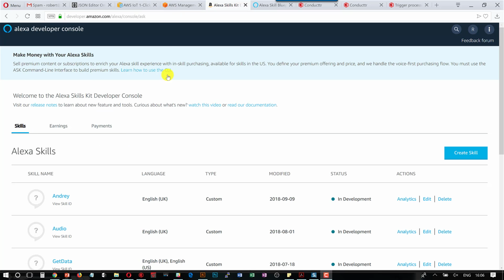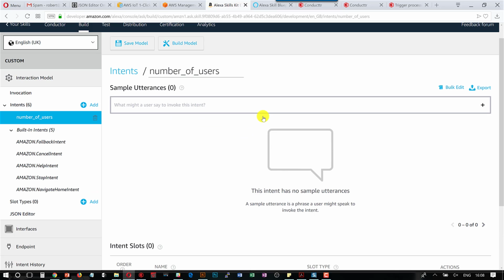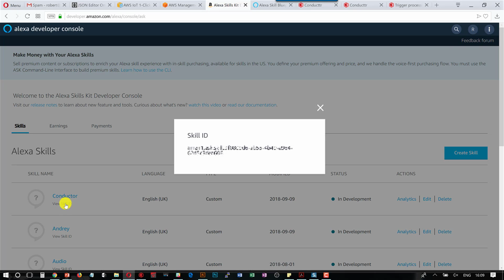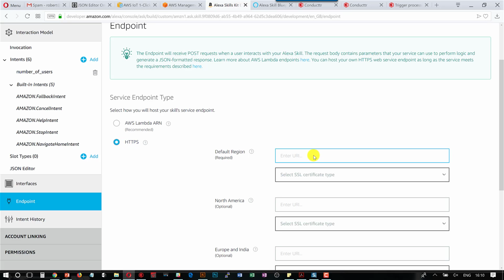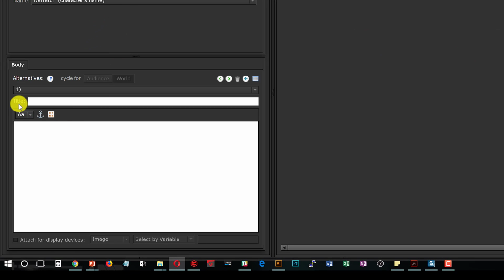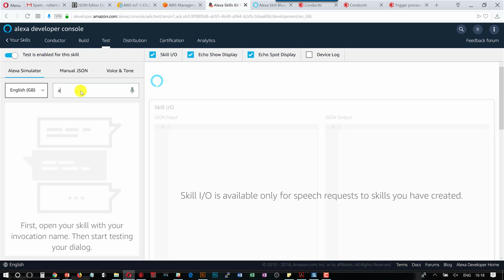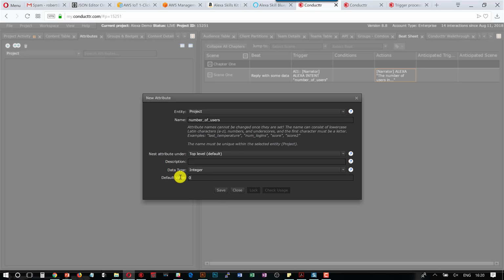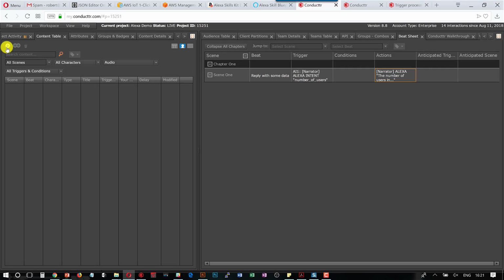How to Create an Alexa Skill in Under 5mins - without coding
This video shows how to create an Alexa skill using the Conducttr real-world gaming-storytelling engine.
In a nut shell... you declare Conducttr as the end point, copy-paste your skill id into the Conducttr character and then your Alexa intents are the matchphrases that trigger Conducttr!